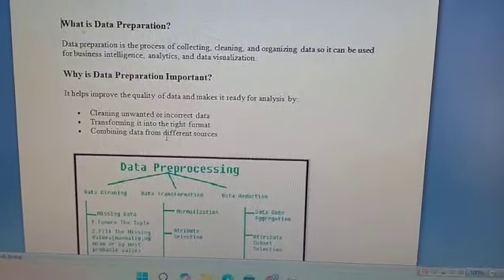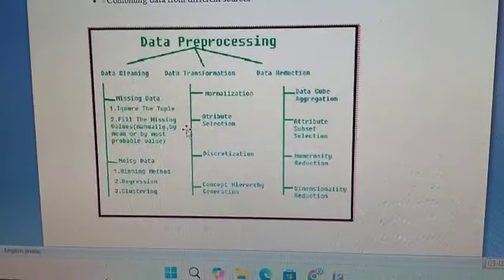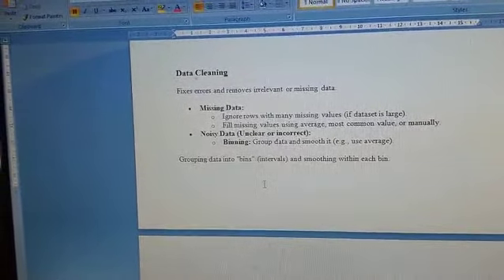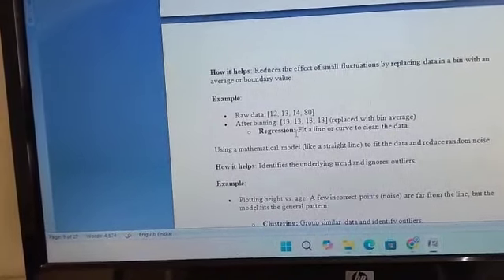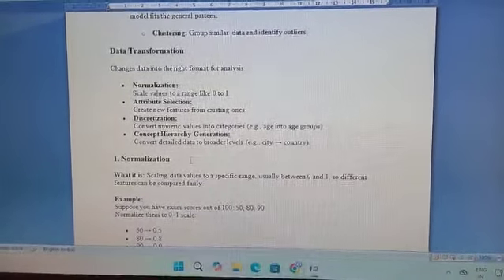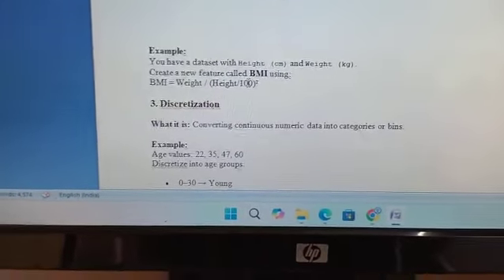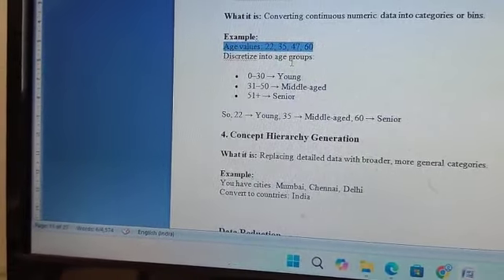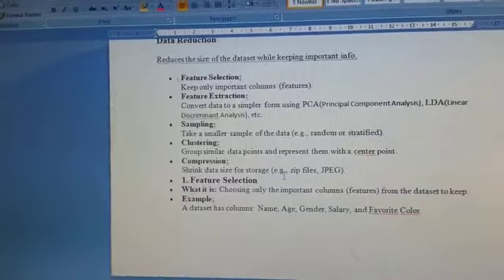Business Analytics Data Preprocessing